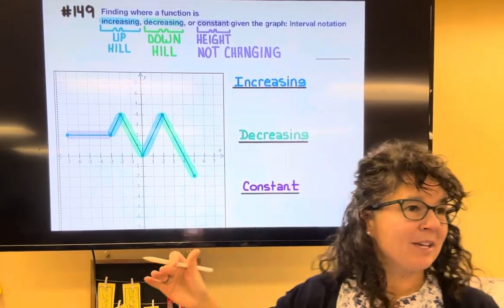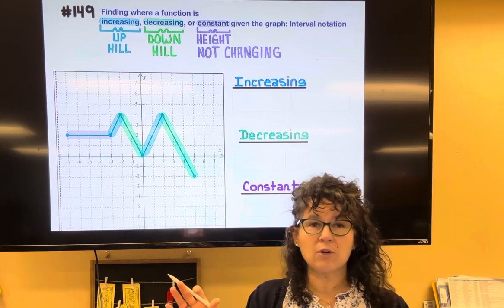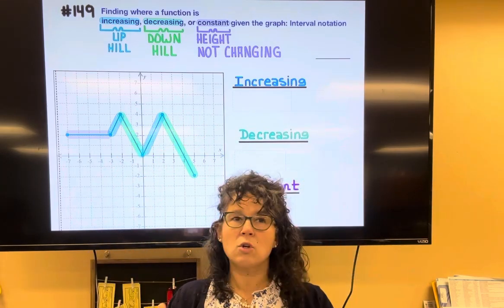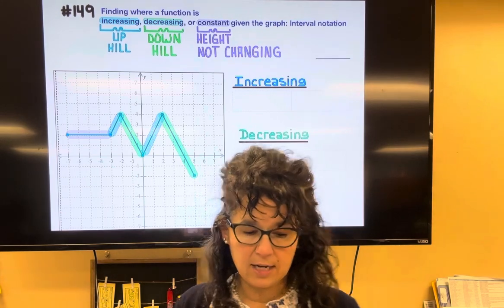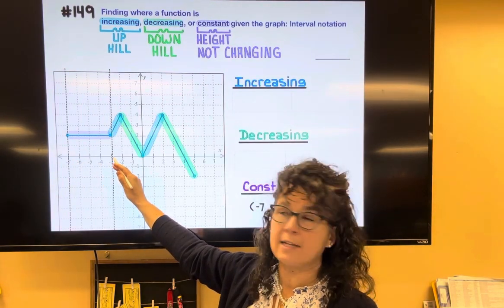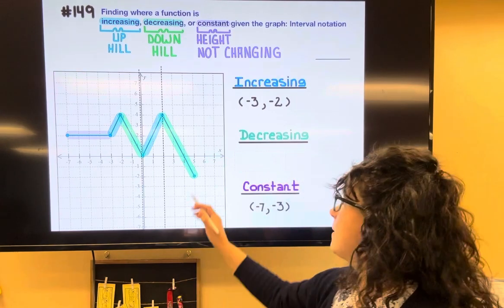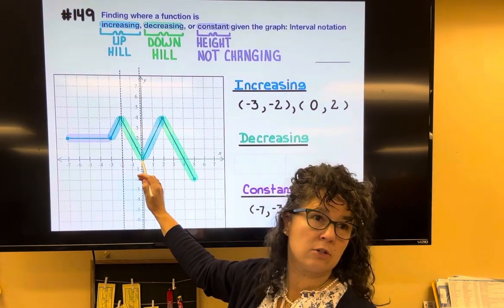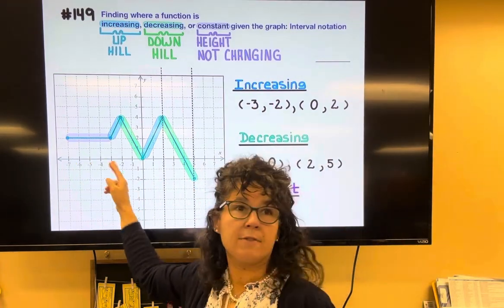Finding where a function is increasing, decreasing, or constant, given the graph interval notation ￼